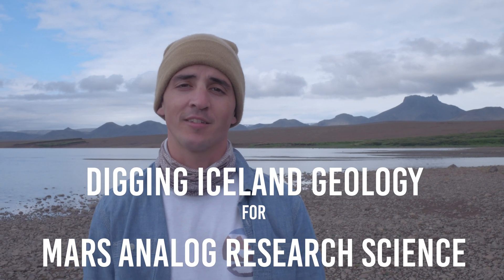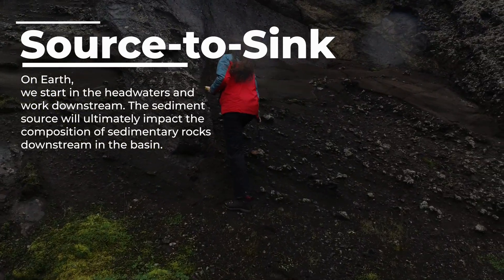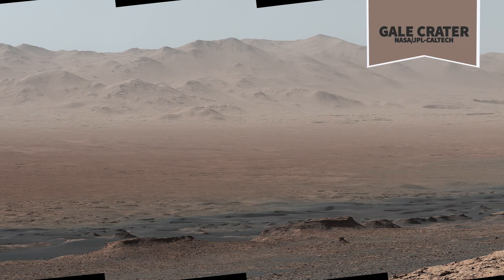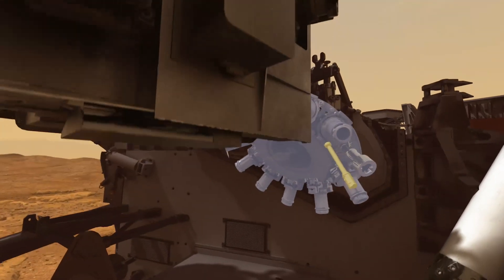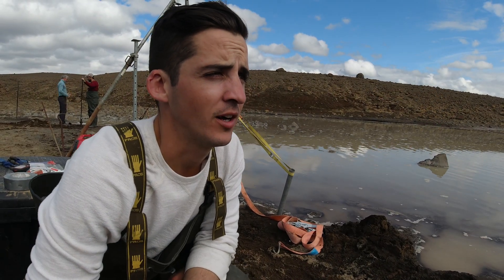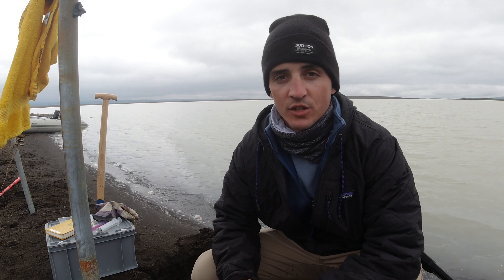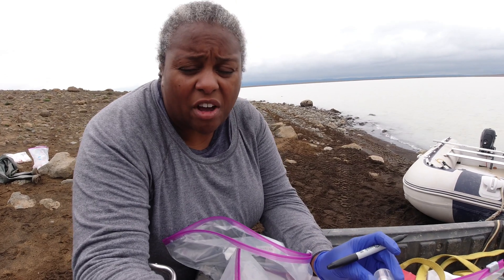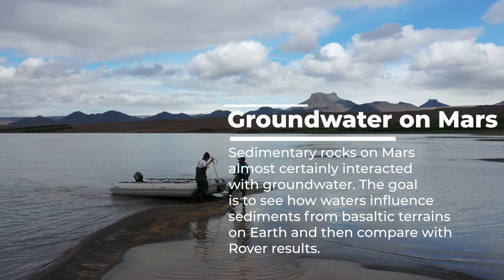DIGMARS 2021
Check out the DIGMARS (Digging Iceland Geology for Mars Analog Research Science) team in the field exploring Iceland as a terrestrial analog for Mars. Members of the team, led by Dr. Michael Thorpe (Jacobs/JETS at the NASA Johnson Space Center in Houston, TX) bring together a diverse set of skills and expertise contributing to their overall research seeking to understand how lakes in Iceland, a basalt dominated terrain, can inform scientists about surface and groundwater processes of early Mars, particularly places like Gale and Jezero craters.